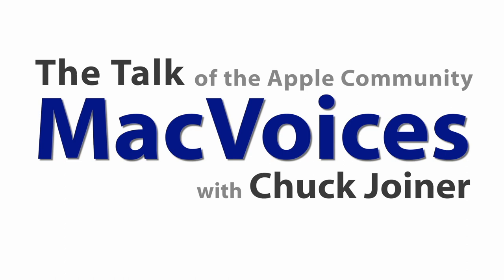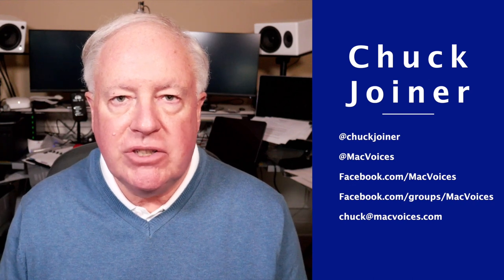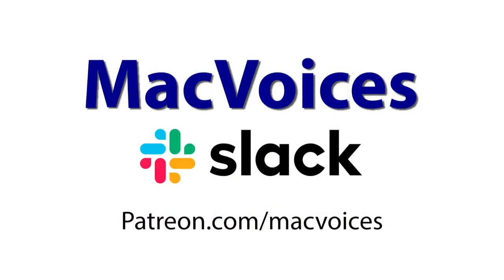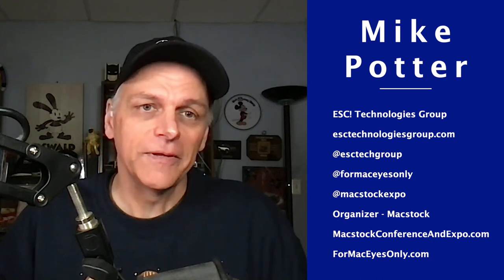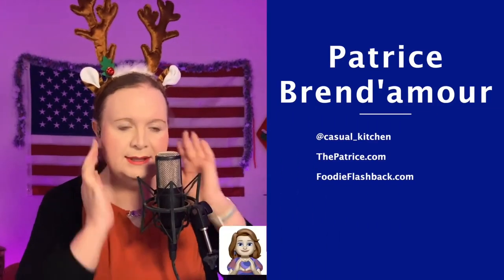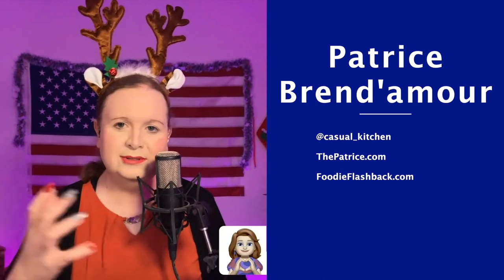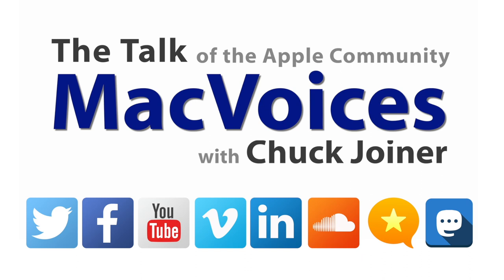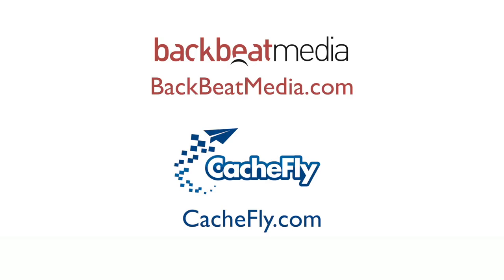MacVoices #22258: MacVoices 2022 Holiday Gift Guide #7 w Mike Potter, Patrice Brend'amour, Jim Rea 2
Mike Potter, Patrice Brend’amour and Jim Rea  wrap up the second part of the seventh, and last, MacVoices Holiday Gift Guide for 2022. They share some terrific last-minute picks that can make you a holiday hero no matter how late you shop. (Part 2)

Show Notes:

Links:

MacVoices 2022 Holiday Gift Guide - Master List on MacVoices site MacVoices 2022 Holiday Gift Guide on Flipboard (available on the web but best viewed in the Flipboard app on Mac or the iOS/iPadOS Flipboard app).

Mike Potter’s Picks:

Anker PowerExpand Direct 7-in-2 USB-C Hub

Anker PowerExpand Direct 8-in-2 USB-C Hub

Jim Rea’s Picks:

Anker 622 Magnetic Battery (MagGo), 5000mAh Foldable Magnetic Wireless Portable Charger and USB-C

Monster Boomerang Neckband Bluetooth Speaker

Patrice Brend’amour’s Picks:

Satechi 165W USB-C 4-PORT PD GAN Charger

Chuck Joiner’s Picks:

Office Chair Wheels Replacement Rubber Chair casters for Hardwood Floors and Carpet, Set of 5

Guests:

Patrice Brend’amour is the creator, advocate and Product Manager of a global healthcare software initiative, which is not only pushing the industry to provide user-centered solutions using the latest advances in UX and technology, but also advancing the sharing of medical information between healthcare providers across the world. He is also an avid podcaster, mainly in the technology space, as well as a maintainer and contributor to a number of open source projects. Everything he does can be linked to from The Patrice, you can follow him on Twitter, and engage with him on the podcast, Foodie Flashback.

Michael Potter  is the Executive Producer of For Mac Eyes Only, and the organizer of the annual Macstock Conference and Expo. Mike's love-affair for all things Apple began in his Junior High's Library playing Lemonade Stand on a pair of brand new Apple ][+ computers. His penchant for Apple gear continued to be nurtured by the public school system when, in High School, he was hired as a lab supervisor to help run the Apple ][e lab for his fellow students and their Print Shop needs. Then, further still, in college he often opted to help a friend with her Computer Graphics coursework instead of focusing on his own studies, but only because it helped get him closer to the Mac-lab.

Jim Rea has been an independent Mac developer continuously since 1984. He is the founder of ProVUE Development, and the author of Panorama X, ProVUE's ultra fast RAM based database software for the macOS platform. Follow Jim at provue.com and via @provuejim on Twitter.